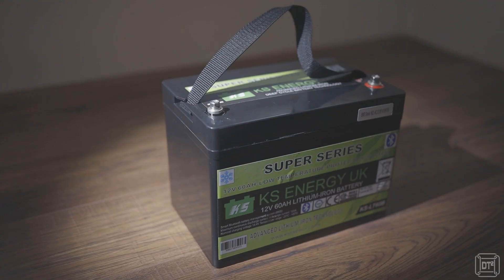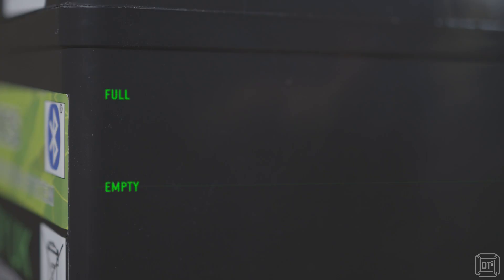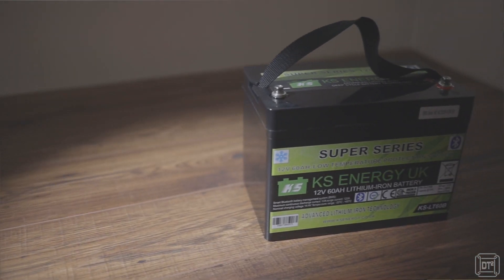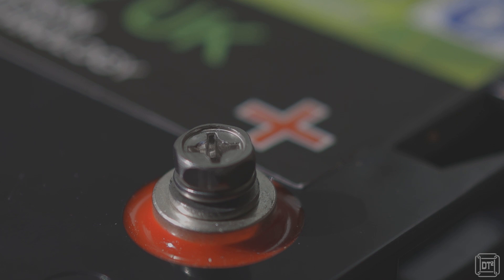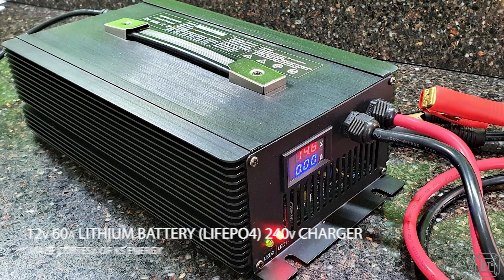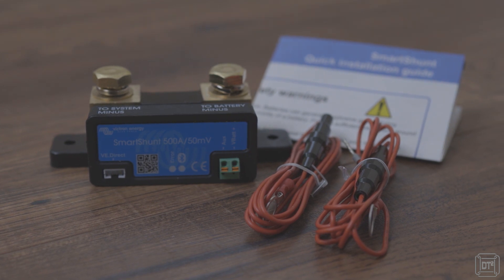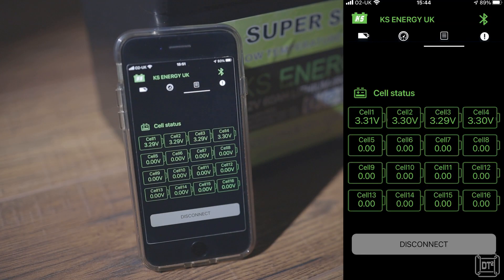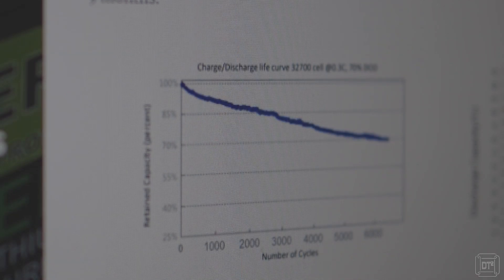KS ENERGY 60AH LITHIUM BATTERY REVIEW - Episode 7 of my off-grid camping power series.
Lithium batteries provide a lot of benefits for camping off-grid in caravans and motorhomes so as part of my solar upgrade plan I decided to purchase this 60Amp Hour Lithium battery from KS Energy.
Due to space restrictions and to take full advantage of the deep discharge that Lithium batteries offer I decided to replace our 100Ah lead acid with a 60Amp Hour lithium. KS batteries are around the mid-point of the lithium price range but offer some extra features such as Bluetooth connectivity and temperature monitoring which I review in this video.

You may also find these videos useful and interesting.-